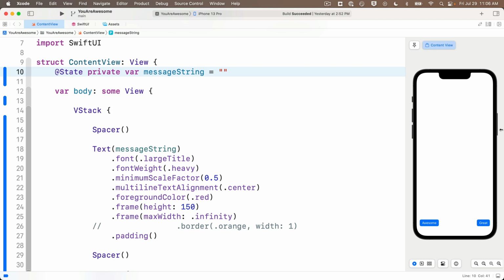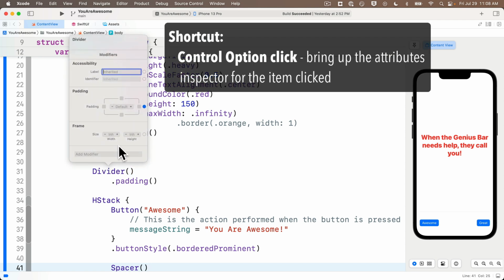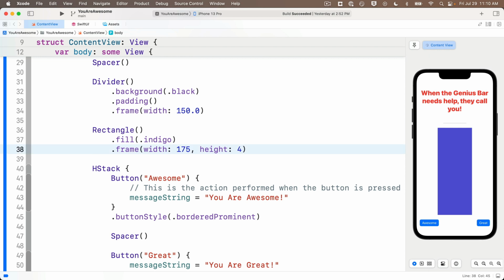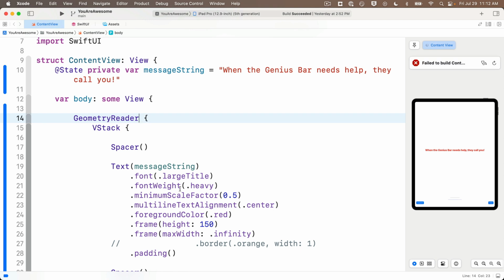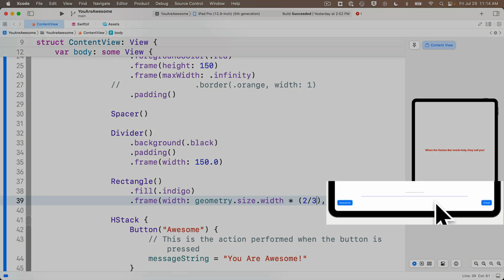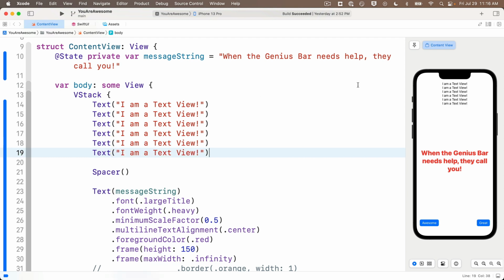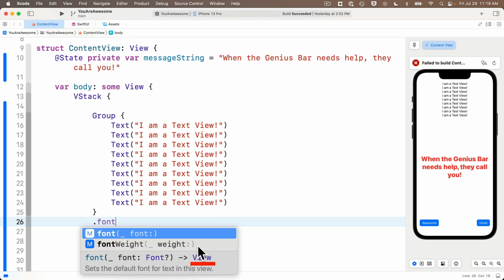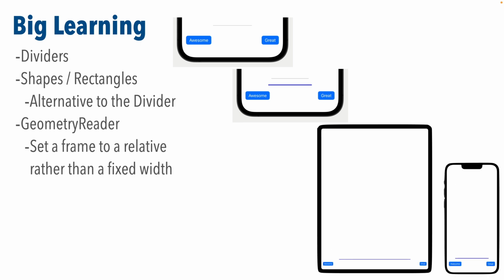FOR UPDATED VERSION SEE LINK IN DESC: Ch. 1.7 Getting SwiftUI Layout Right Part 3 - Divider,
In this lesson we cover the Divider View, learn to use the SwiftUI GeometryReader to get screen dimensions and to create Views of relative rather than fixed size, and we learn how to get around the 10 View limit by using the Group View.